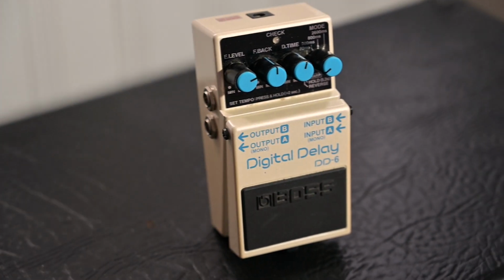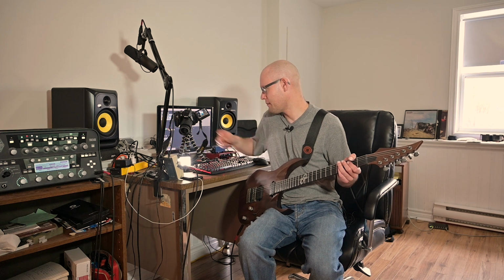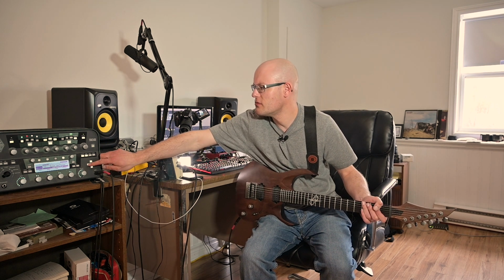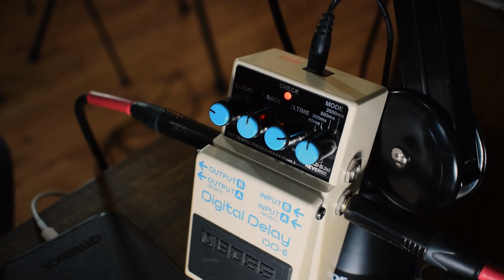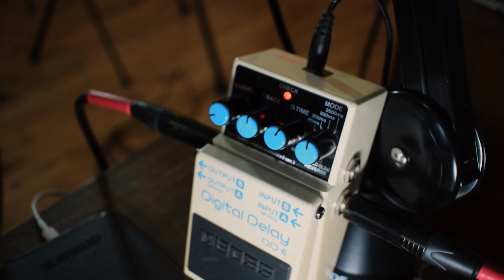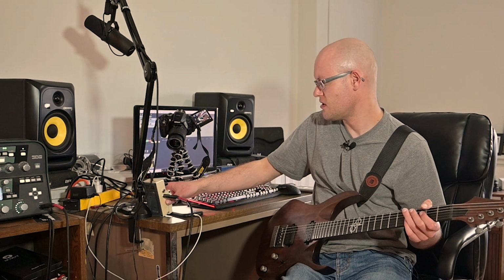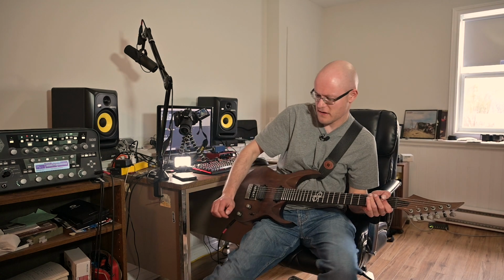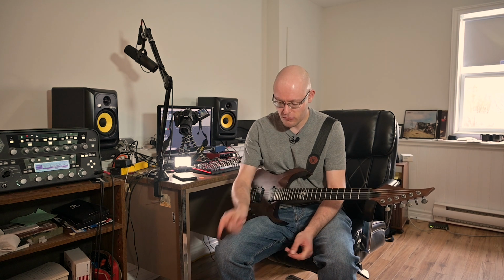REPEAT AFTER ME: Revisiting My Old Boss DD-6 Digital Delay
This is a quick test of my old Boss DD-6 digital delay. This is not intended on being a full fledge review and I hope it helps someone.  I suggest running it in the effects loop with distorted tones but it sounded great for cleans though. Overall, a nice pedal.

Hi! I am Brian Bower. I am a rock and metal enthusiast who loves to play guitar, make videos and talk! I have been playing guitar consistently since I was 15 years old. I love talking about gear, playing, whatever. I mainly have been playing Ibanez guitars for the better part of 15 years. Some of my favorite acts are Rush, The Tragically Hip, Steve Vai, King Diamond, Textures, Yngwie Malmsteen, Hammerfall, Pyramaze, Judas Priest, Iron Maiden, Beyond Creation and many others. I am open to playing other types of music. I have also been uploading off on to YouTube for years. If you like my content, give me sub. Thanks for checking out my channel! Rock on!